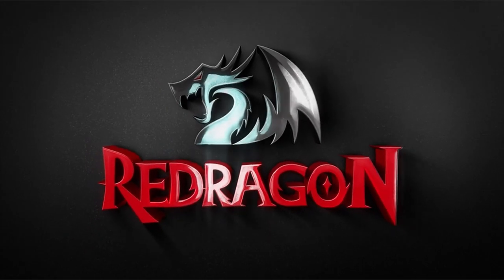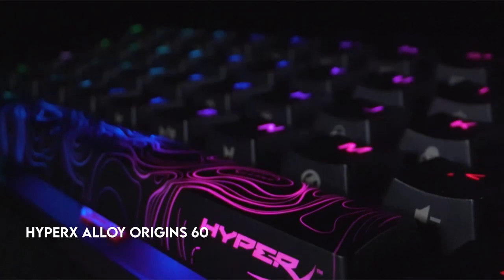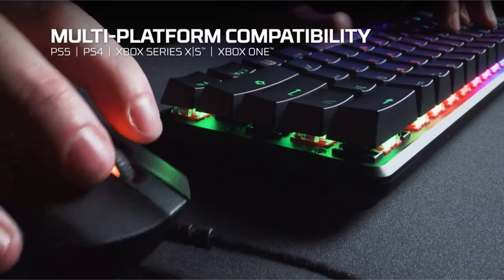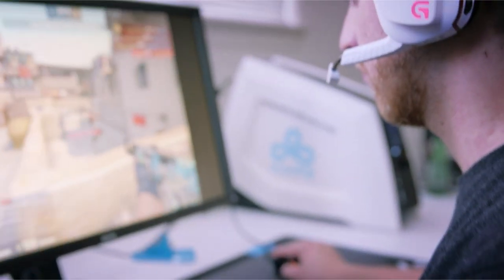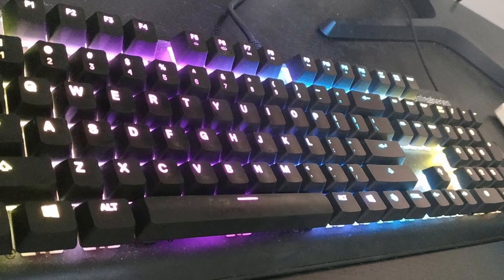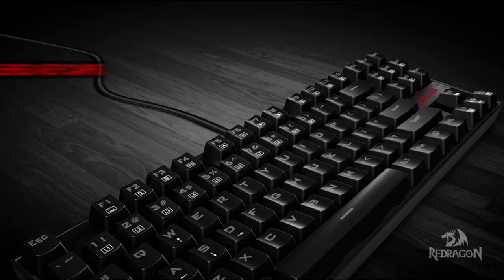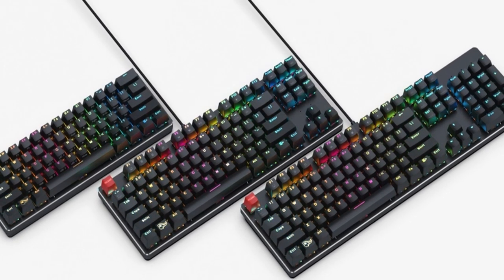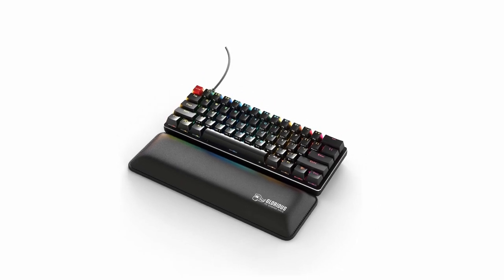Top 5 Best Gaming Keyboard For Small Hands In [2025] ✅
Let's talk about the Best Gaming Keyboard For Small Hands In 2025. I have made a list of Best Gaming Keyboard For Small Hands which will help you decide which one to choose.

Quick Links: ✅✅✅

5: HyperX Alloy Origins 60 1:02
4: Logitech G PRO 2:07
3: SteelSeries Apex M750 3:10
2: Redragon K552 3:58
1: Glorious Custom Gaming Keyboard 5:02

Precision and comfort are essential in the world of gaming, and for gamers with little hands, finding the correct keyboard may be a real problem. That's where our thorough guide comes in. In this video, we'll look at the best gaming keyboards for little hands. From compact designs to ergonomic key layouts, we'll look at the qualities that are most important to small-handed gamers. Whether you're a competitive eSports aficionado or a casual player, having the perfect keyboard may make or break your gaming. Prepare to discover the greatest gaming keyboards that cater to the special demands of smaller-handed gamers and take your gaming experience to new heights.

I have prepared this video guide to Best Gaming Keyboard For Small Hands to give you the ins and outs to help you make the right choice. So let's get started.